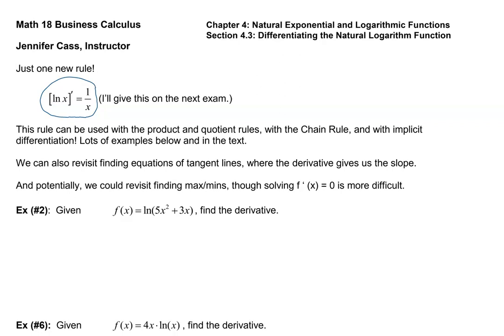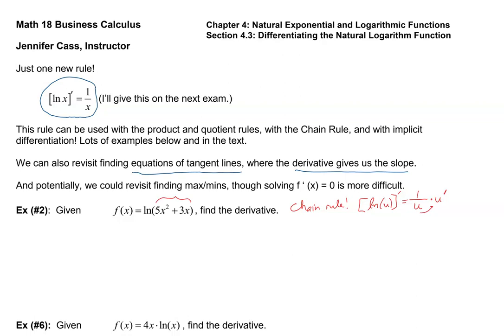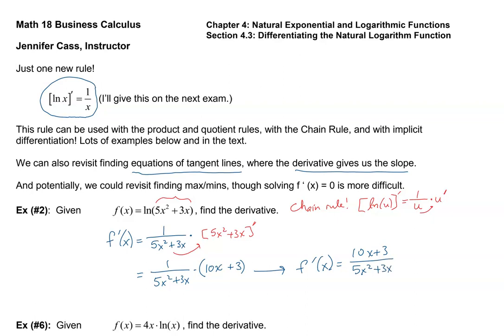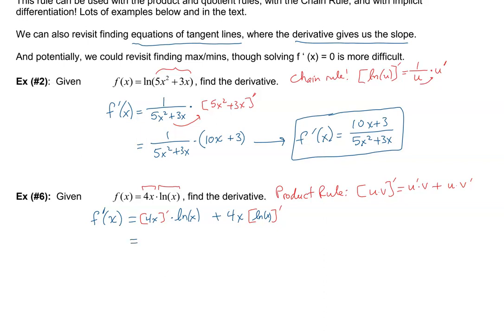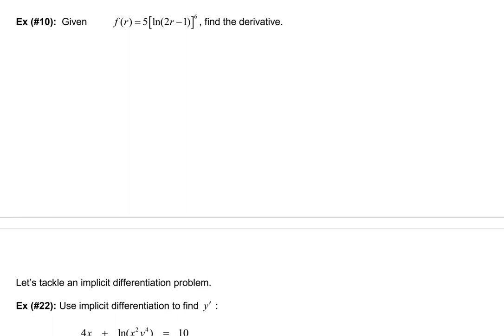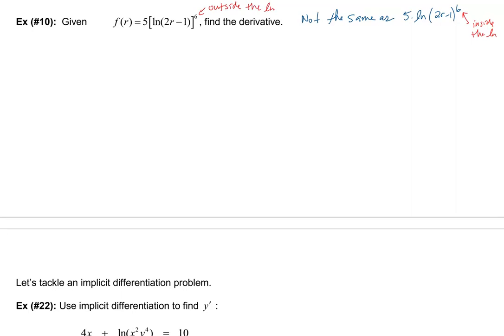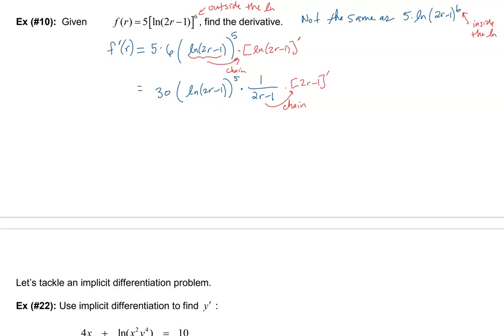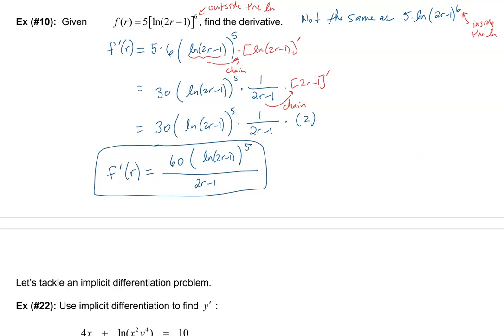M18 4.3 Part 1